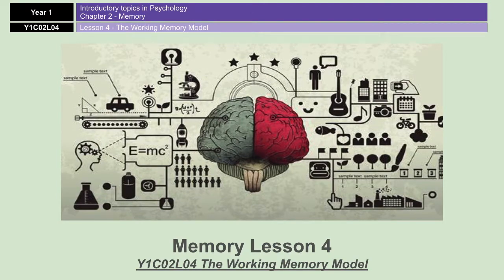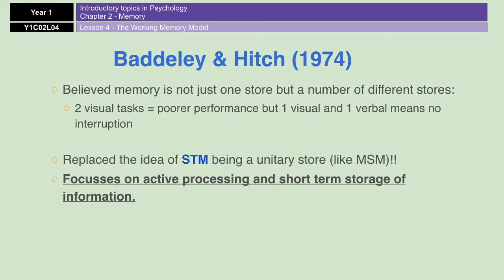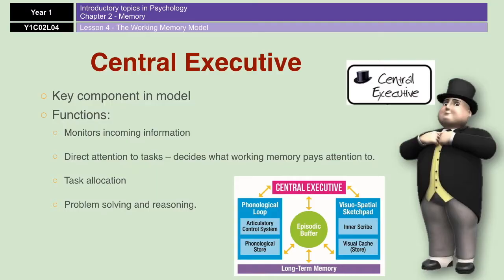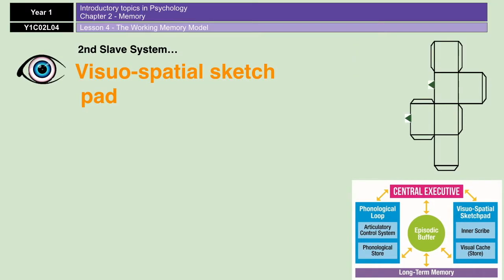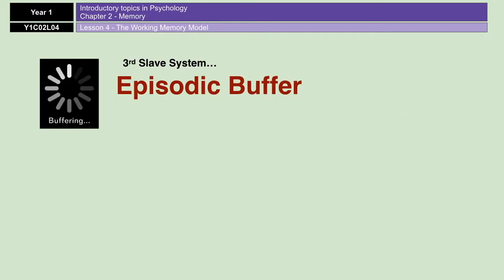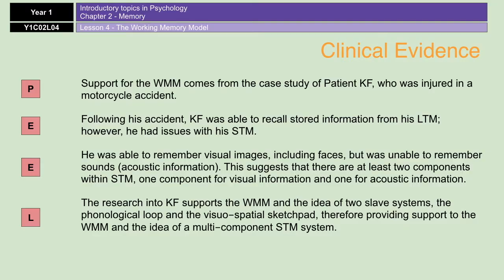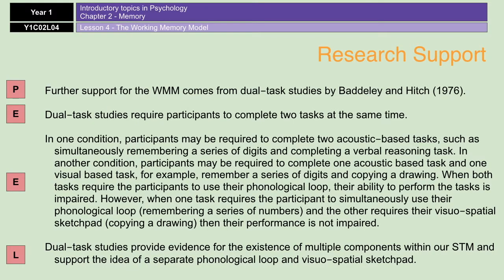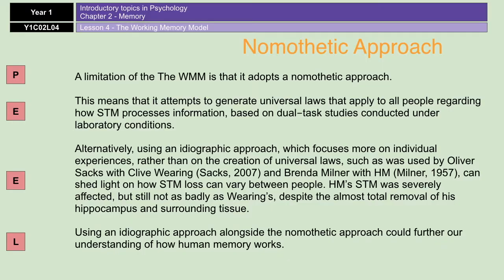A-Level Psychology (AQA): Memory - The Working Memory Model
Covers outline, research and 3 evaluation points.
Ideal for revision or first time learning.